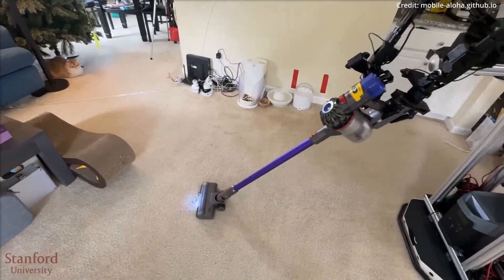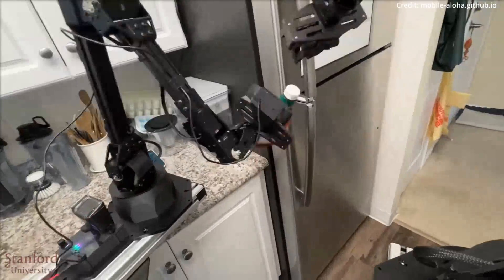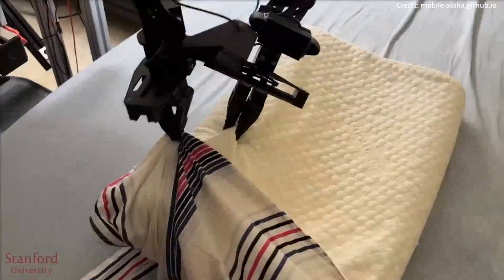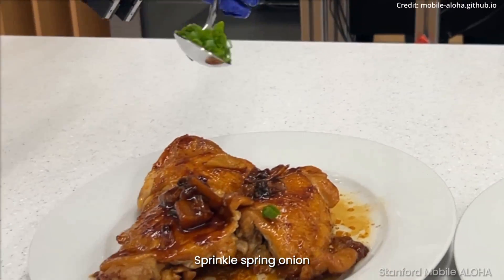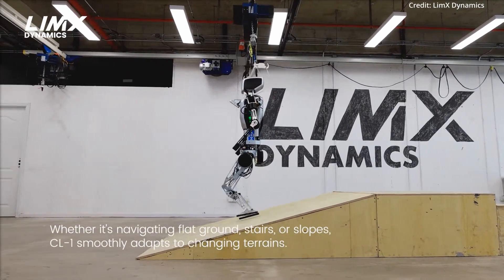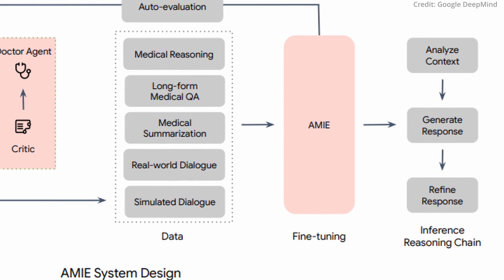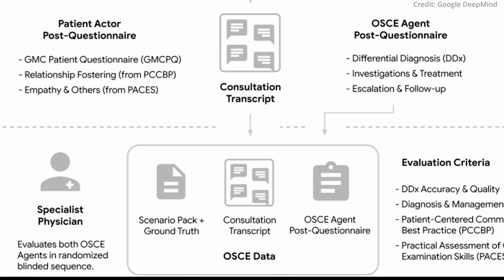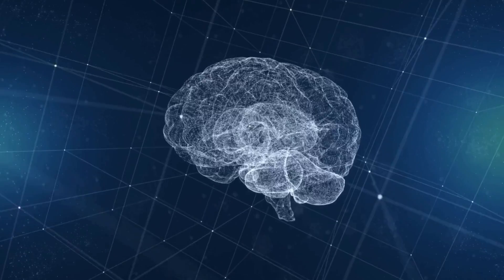Google’s NEW AI Robot Stuns Entire Tech Industry (PRICE, CL-1 HUMANOID, MOBILE ALOHA)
- Google DeepMind and Stanford University have unveiled Mobile Aloha, an open-source humanoid robot with advanced AI capabilities. LimX Dynamics has revealed the CL-1 humanoid robot, capable of autonomously navigating challenging terrains like stairs and slopes. Google Research and DeepMind's Articulate Medical Intelligence Explorer (AMIE) is a new AI chatbot specializing in medical diagnostics.

AI news timestamps:
0:00 Aloha home robot
3:52 CR-1 humanoid robot
4:47 Google AIME AI for medicine